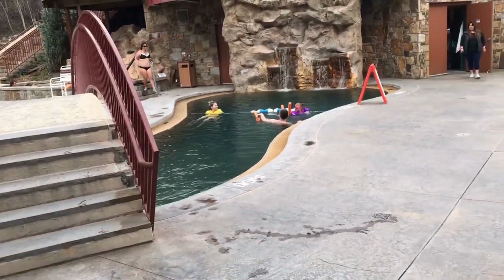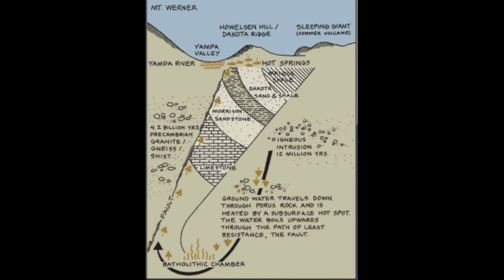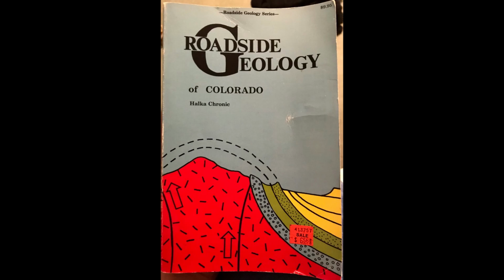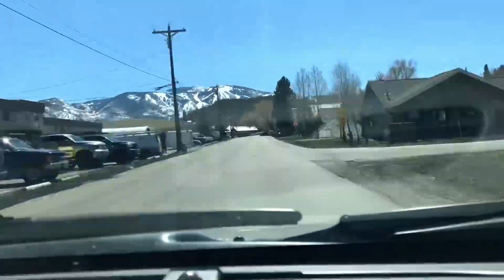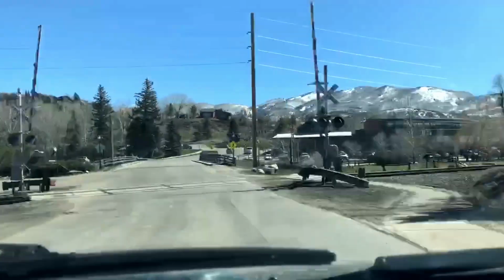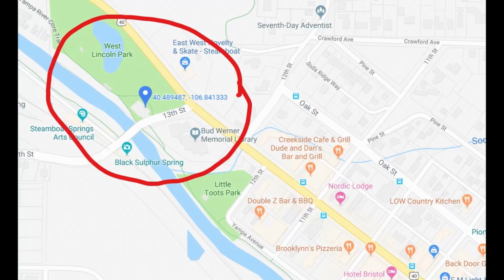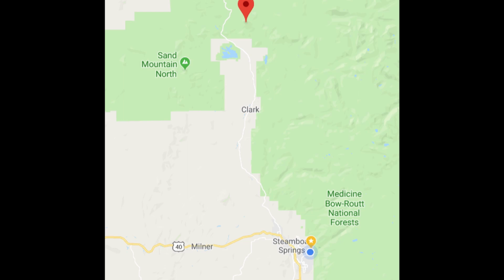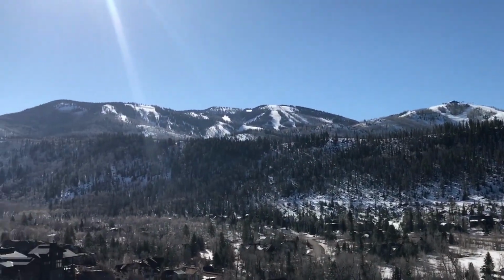Geology of Steamboat Springs Geothermal Features